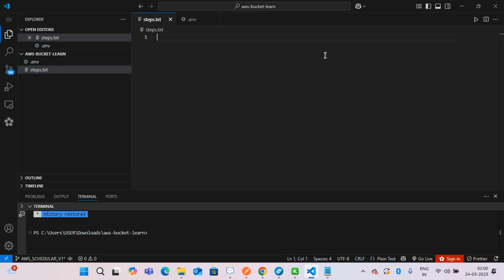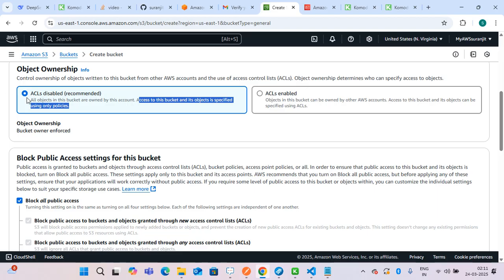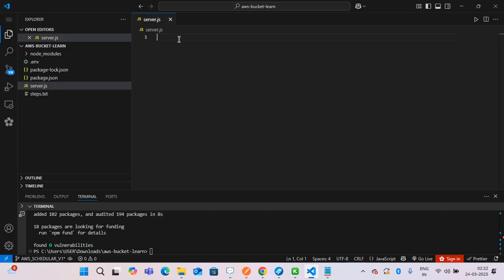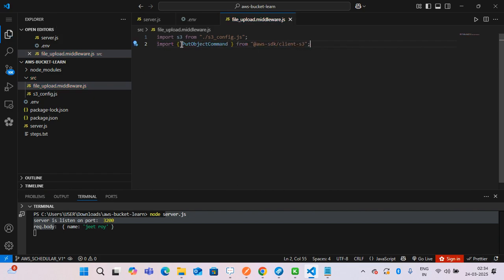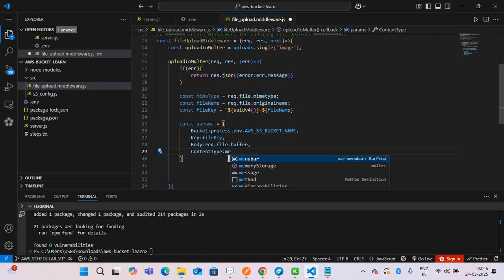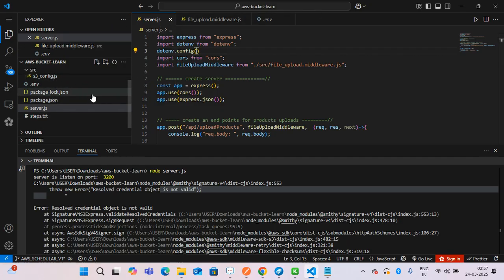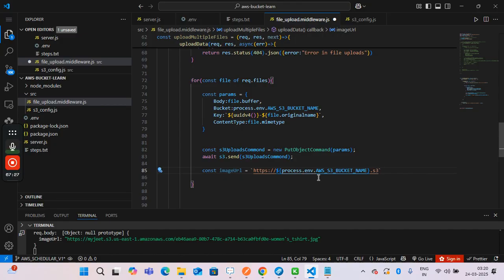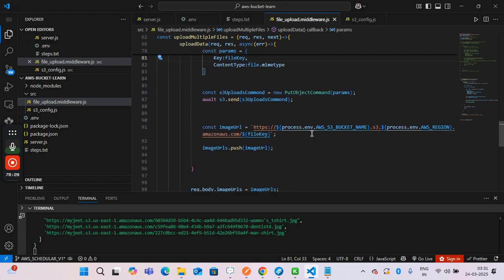🚀 Learn How to Upload Files to AWS S3 Using Node.js | Get Credentials | Create Bucket!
Learn How to Upload Files to AWS S3 Using Node.js! In this step-by-step tutorial, you'll discover how to:
✅ Create an AWS S3 bucket
✅ Set up an IAM user and get access credentials
✅ Configure AWS CLI for authentication
✅ Upload files to S3 using Node.js & AWS SDK
✅ Secure your S3 bucket and manage permissions